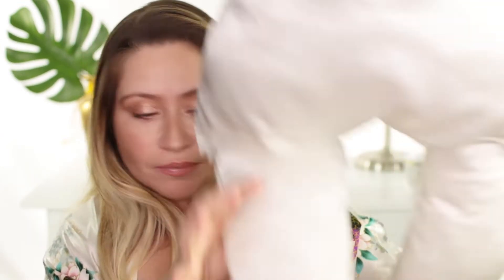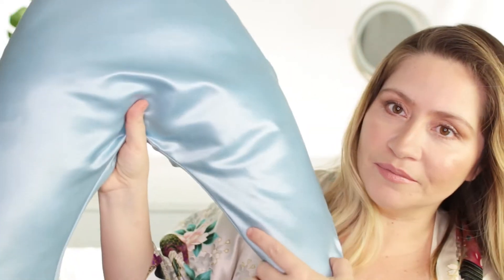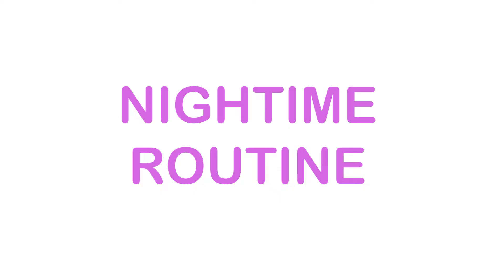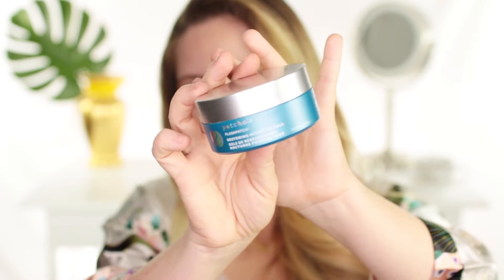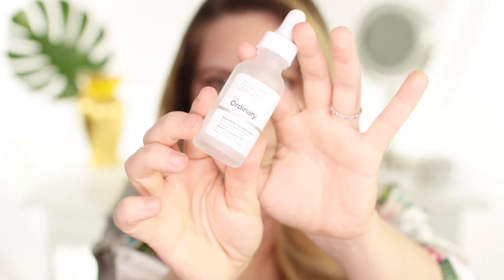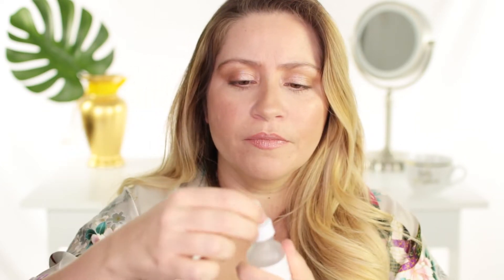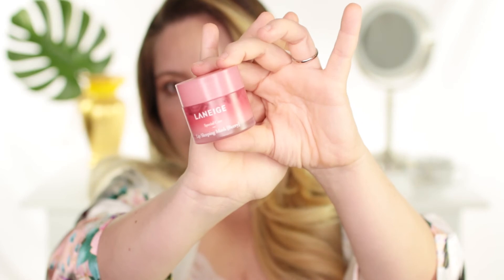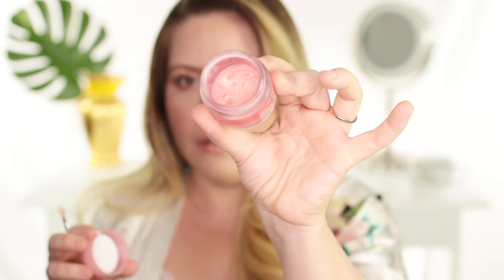NIGHTTIME ROUTINE & NIGHTTIME BEAUTY TIPS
Hi Everyone, Today I will be sharing my current Nighttime skincare routine as well as some nighttime beauty tips. Please let me know if you have any questions and also please share with me a little bit of your routine as well. I’d love to hear it.

Products mentioned:
- Vasseur anti-wrinkle beauty pillow

- Iluminage Eye Mask

-Patchology Eye mask

-The Ordirary Argireline Solution 10%

- IOPE Wrinkle corrector 2500

- Drunk Elephant Protini

- Laneige Lip Mask

All opinions are my own. All the information from my videos are from my personal experience and also from my personal research on the web. Please try them at your own choice. I'm not a doctor so make sure to check with your doctor before changing anything in your diet or normal routine. I also advise to always do a patch test before applying anything new to your skin to make sure you are not allergic. Every skin and person is different so make sure to always do your own research as well and consult a doctor in case you have any concerns.